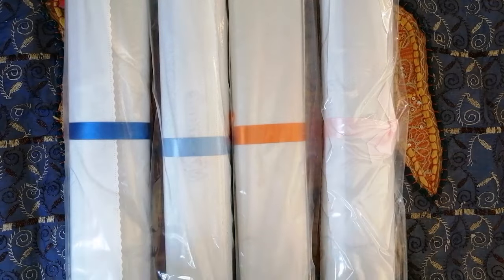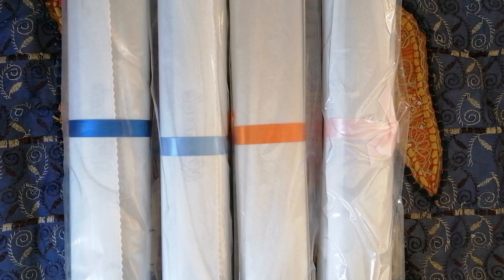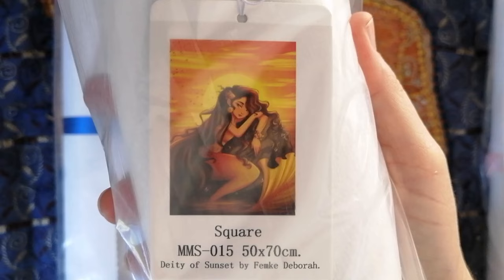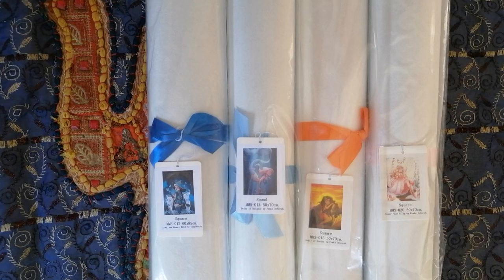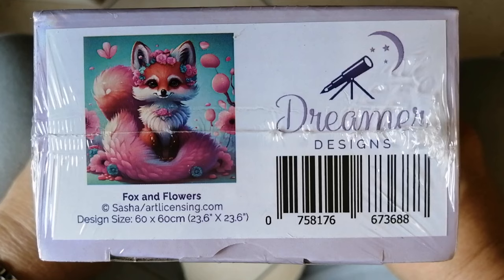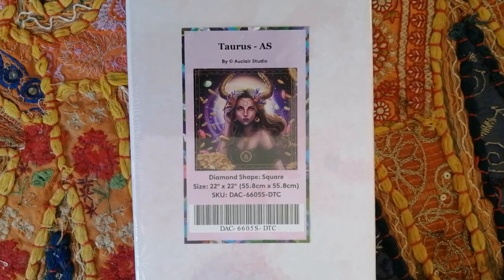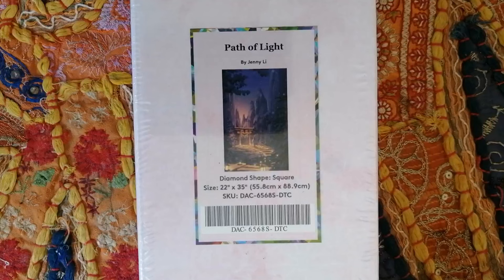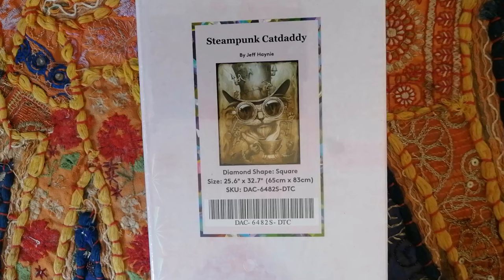I Bought More Diamond Paintings (March '24) | Munimade + Dreamer Designs + Diamond Art Club ❤️❤️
I have lots more great diamond painting content on the way, and many more ideas for fun and informative videos.

Happy diamond painting gang!
-K-